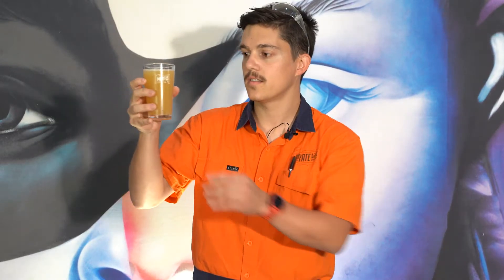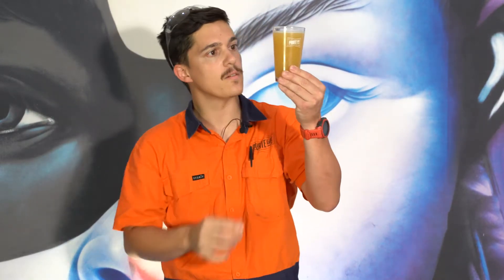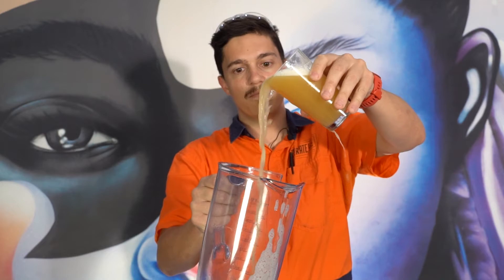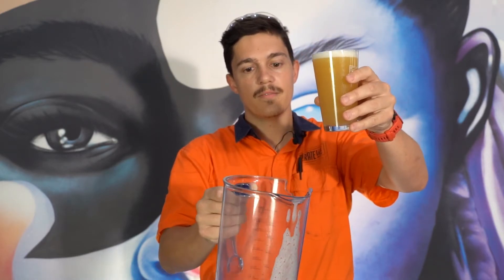NEIPA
PL’s second triple hopped New England IPA is non filtered, unpasteurised and juicy AF!

Brewed with a blend of pale malts and oats, it calls on hop varieties Citra, Mosaic, Amarillo, and a comparatively new strain from the Yakima Valley, Bru-1.

With less hop additions on the hot side and more in the fermenter, we keep the bitterness down, while securing an intense tropical fruit bouquet. Oh, and bucketloads of flavour too.

It pours golden yellow with a persistent haze. Aromas of mandarin, guava and pineapple dart from the collar, which settles cloudy and white. On the palate, it’s all fruit, with a soft mouthfeel and pings of resinous pine.

DDDH NEIPA 2. Still a beer.